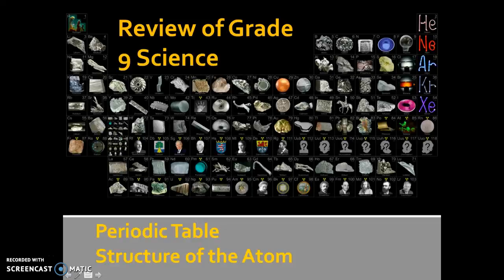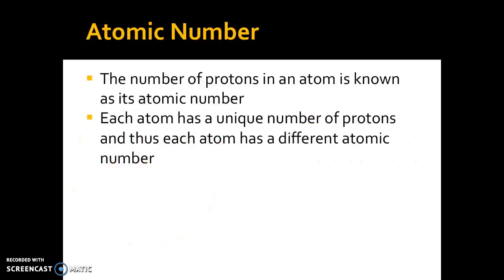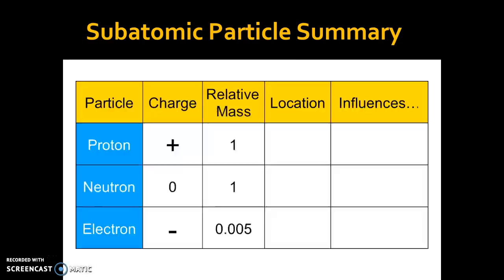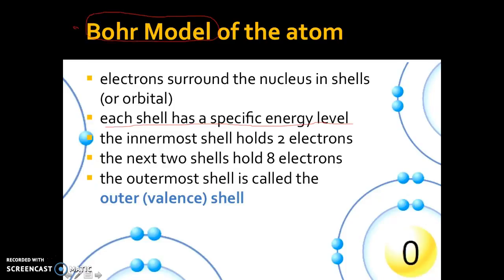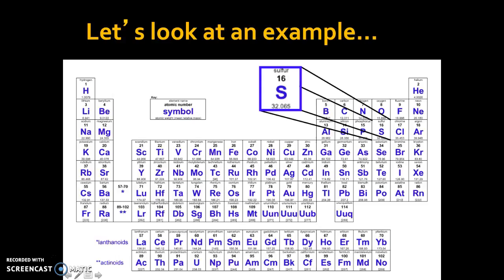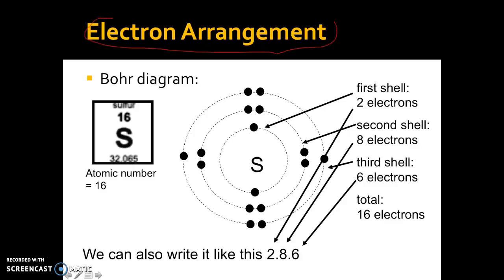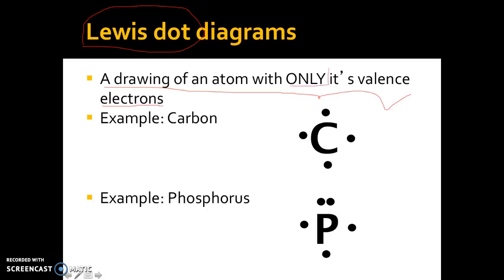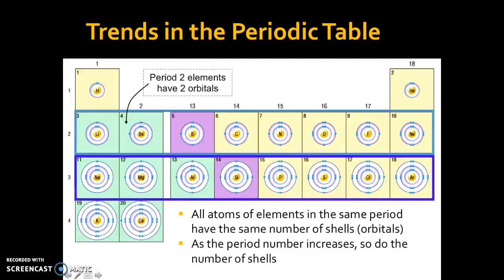Atomic Structure, Bohr, Arrangements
unit 1 Structure of the Atom